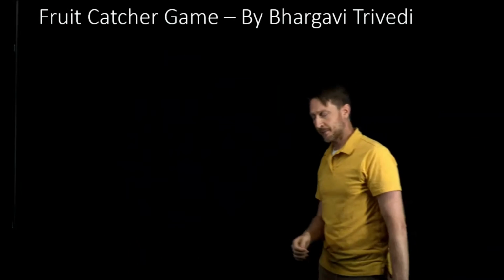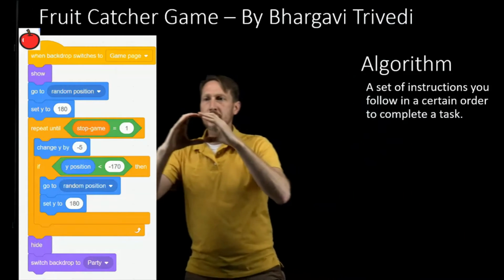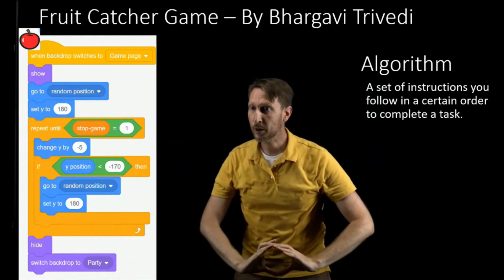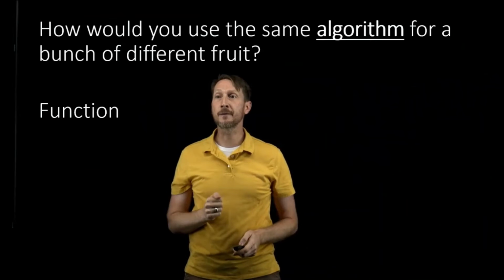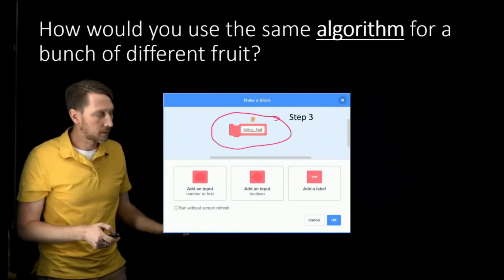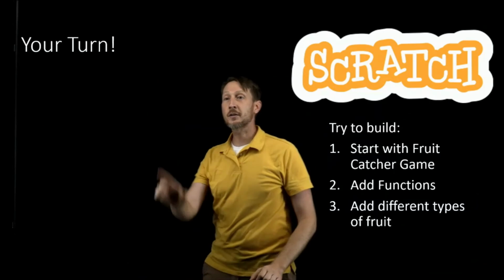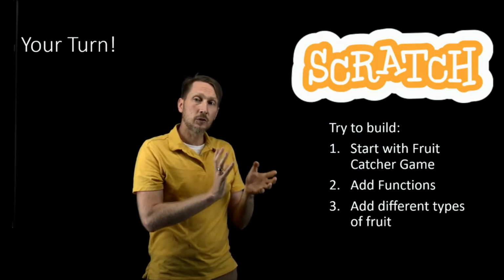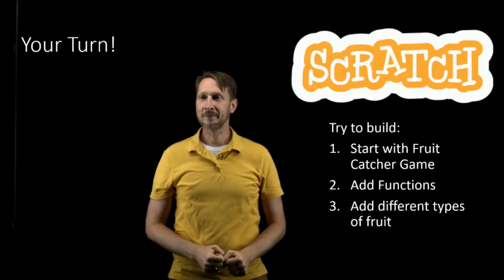GWC Functions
This video describes how to make custom blocks in Scratch for Girls Who Code (GWC). This video builds on the Scratch Game built by Bhargavi Trivedi entitled Fruit Catcher Game.